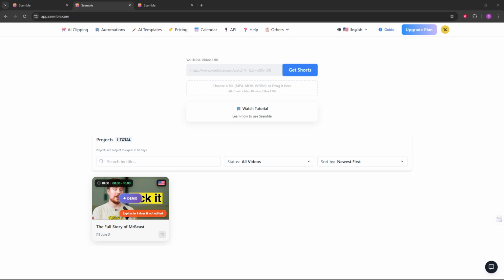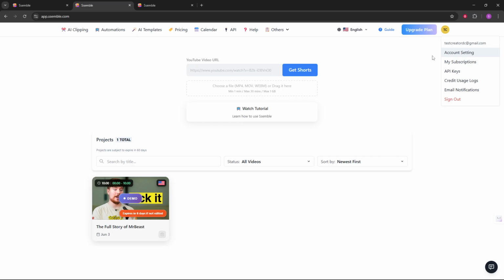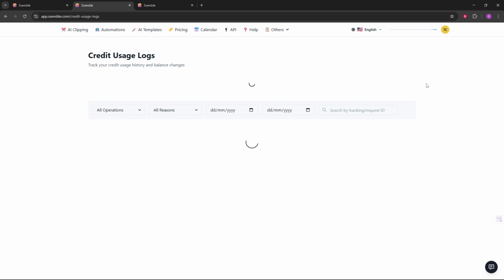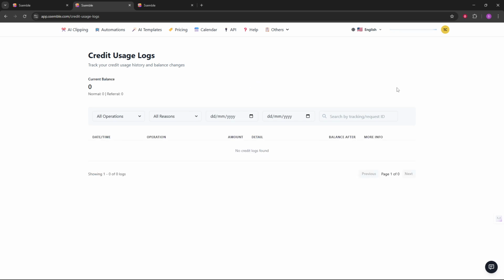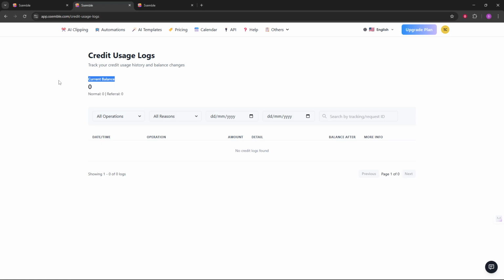How To Check Storage In Ssemble